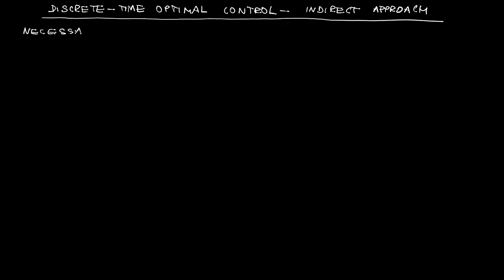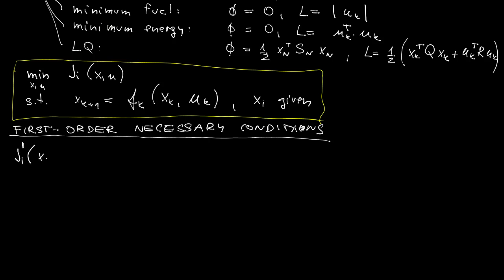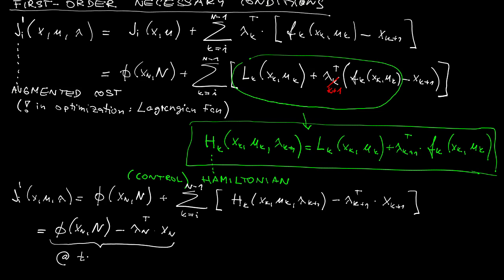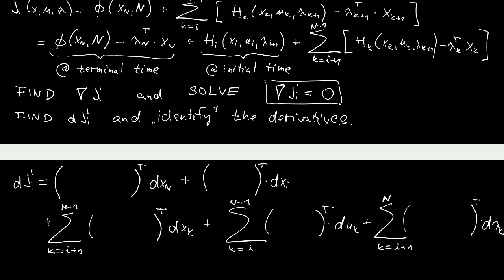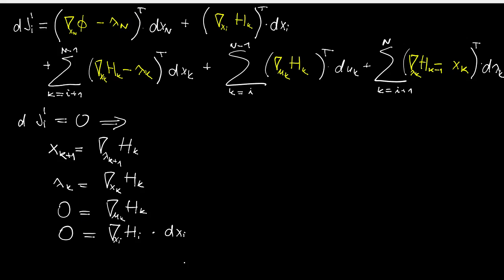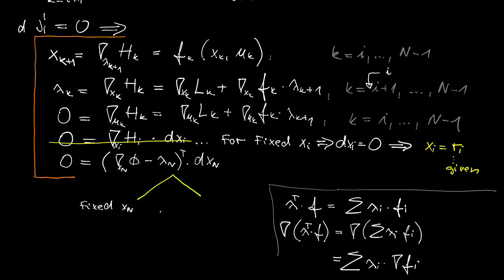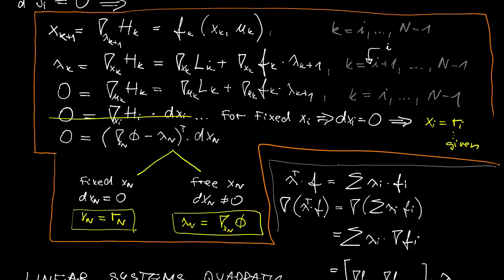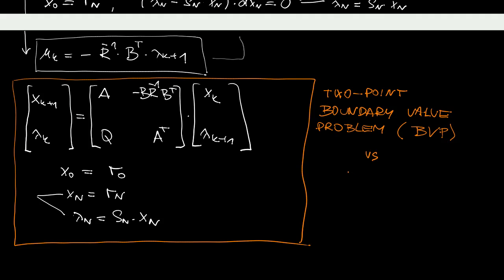L4.1 - Discrete-time optimal control - indirect approach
Introduction to discrete-time optimal control within a course on "Optimal and Robust Control" (B3M35ORR, BE3M35ORR) given at Faculty of Electrical Engineering, Czech Technical University in Prague.

In this video we show how the general optimal control problem for a general (nonlinear) dynamical discrete-time system on a finite time interval can be formulated as a two-point boundary value problem. We also specialize this result to the case of a linear system with a quadratic cost (LQ problem) and discuss possible variants of the boundary conditions.